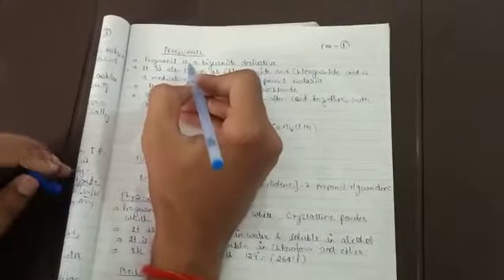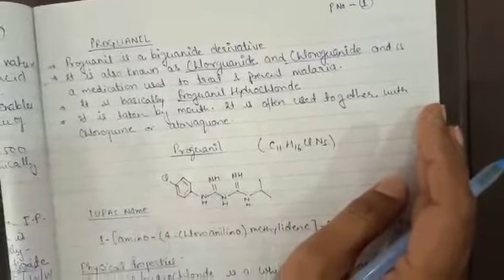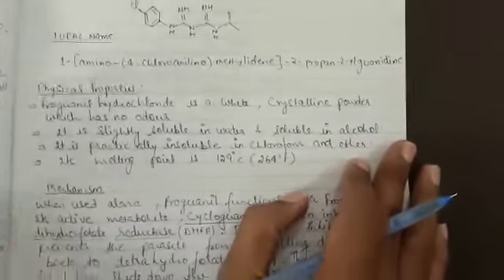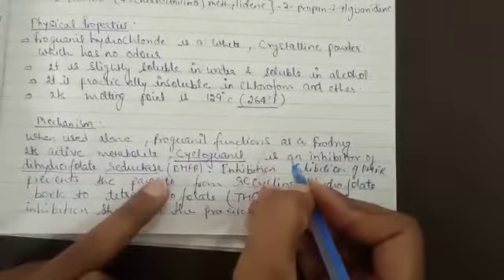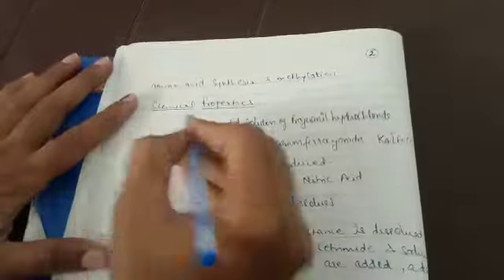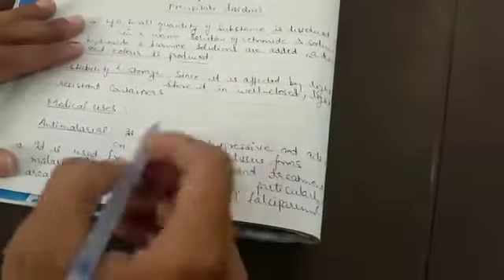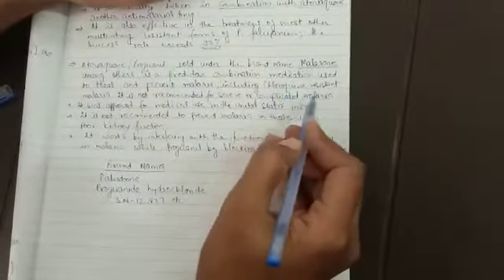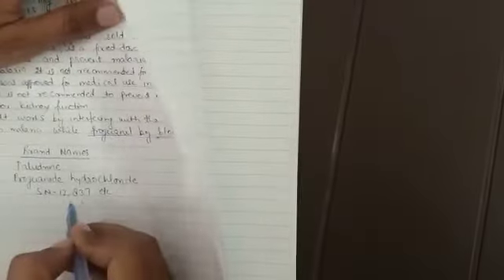Topic- Antimalarials Sub - pharma chem 2 Course- d pharma 2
Topic- Antimalarials
Sub - pharma chem 2
Course- d pharma 2